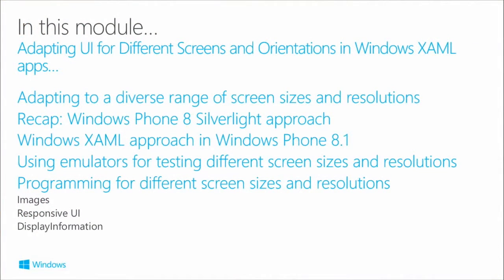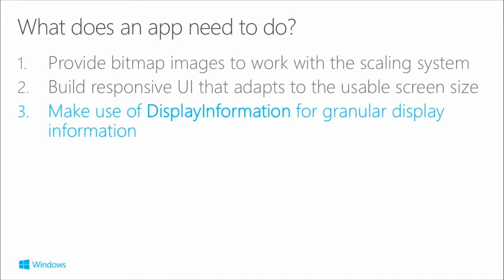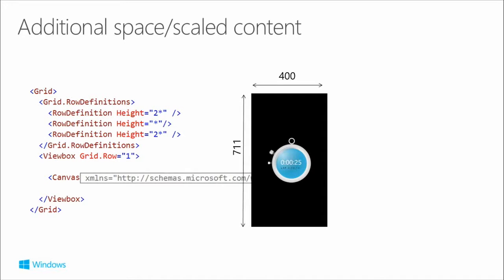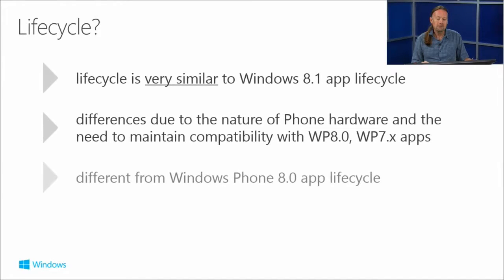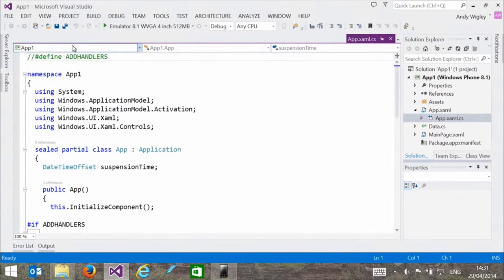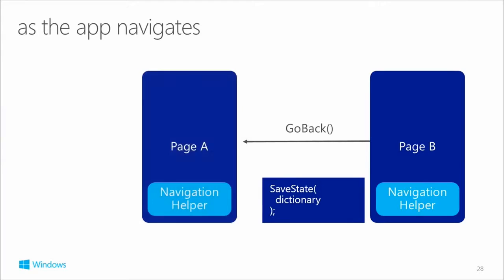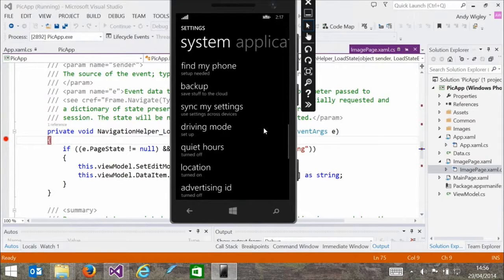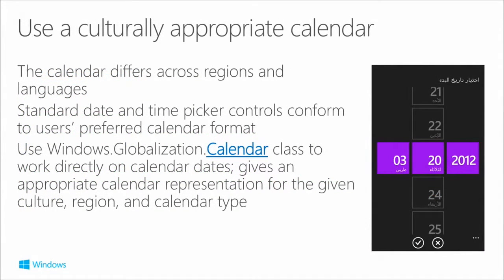Building Apps for Windows Phone 8.1 Part 6 - 8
06 - Adapting UI for Different Screens and Orientations
07 - Windows Runtime App Lifecycle
08 - Localization and Globalization in Windows Runtime Apps